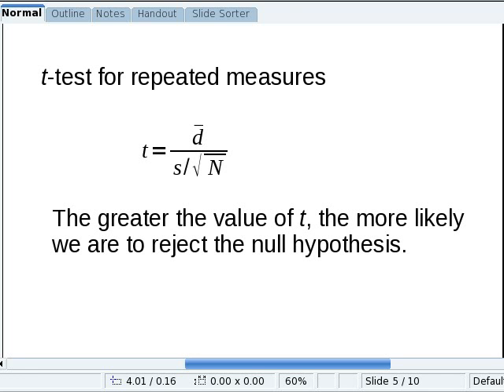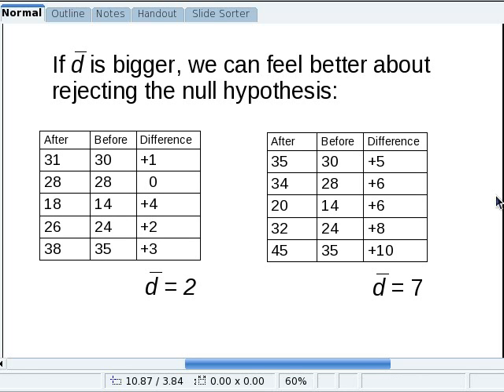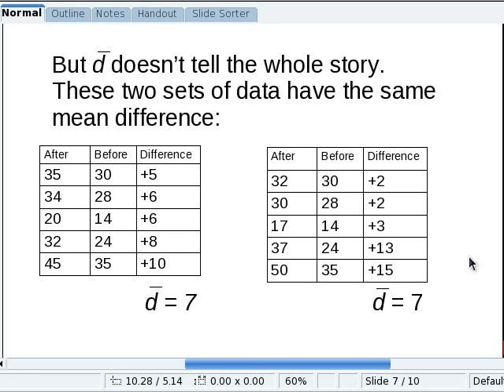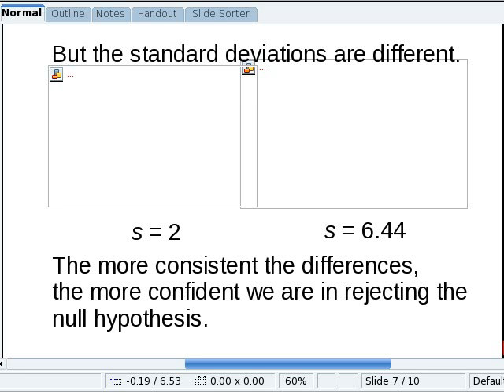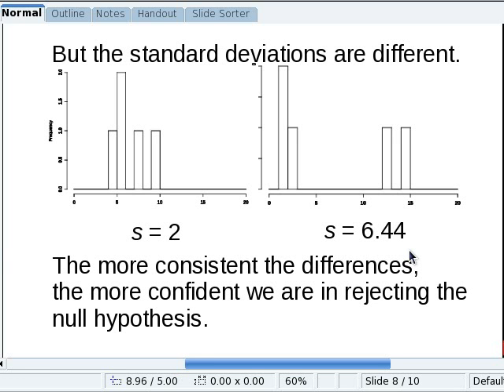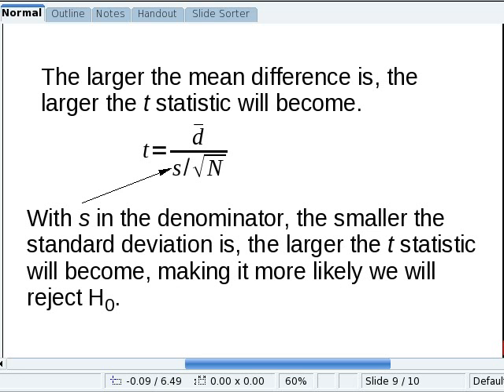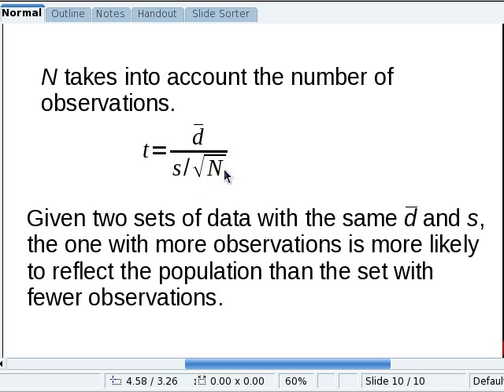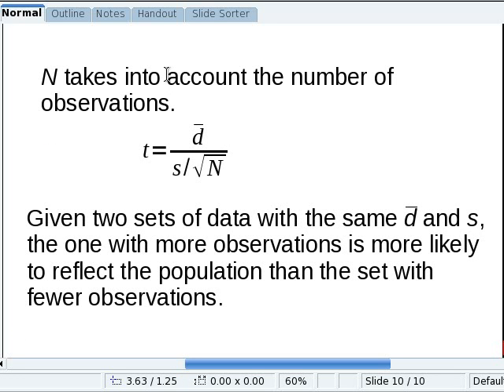t-test with related samples (part 2)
Continued discussion of the formula for the t-test.